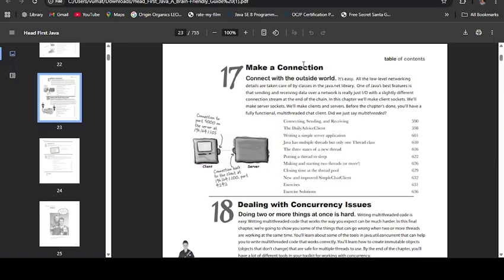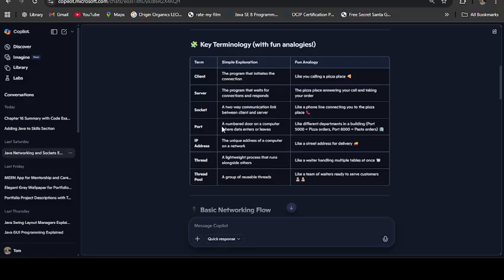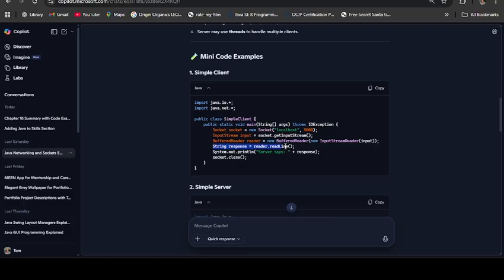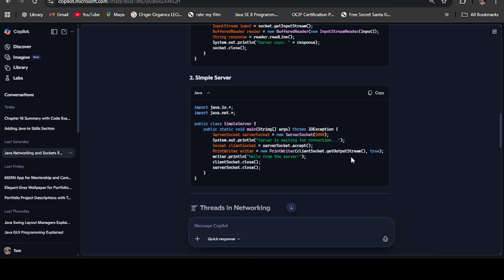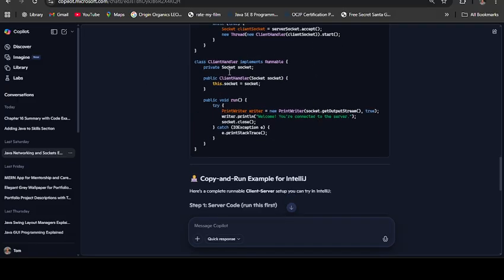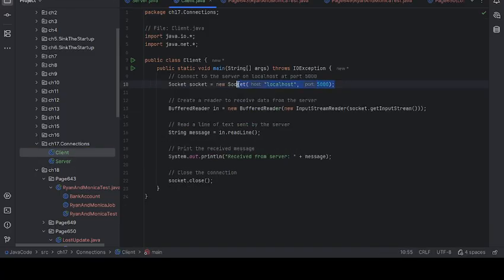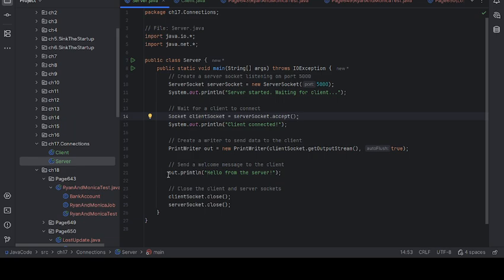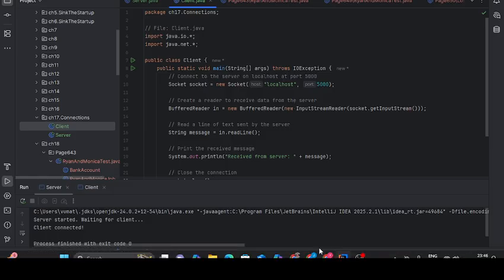Java Chapter 17